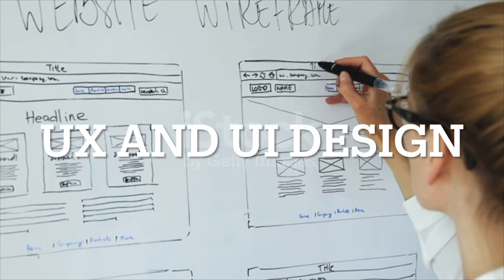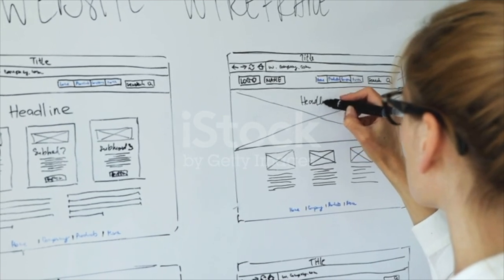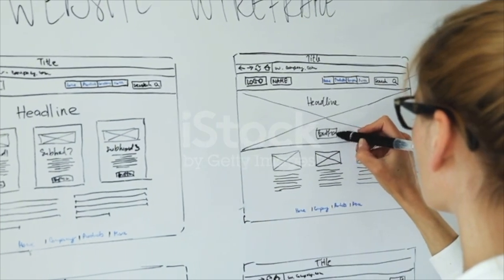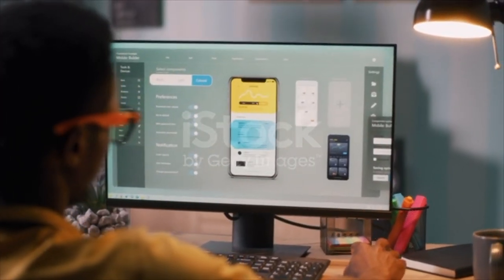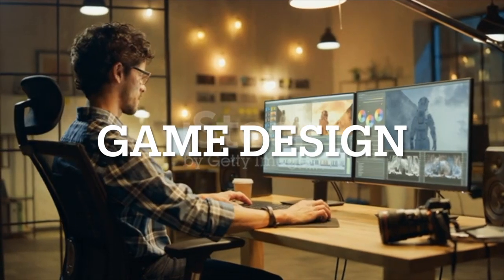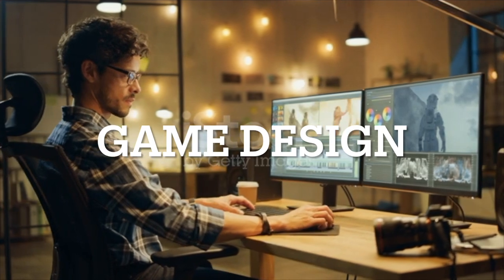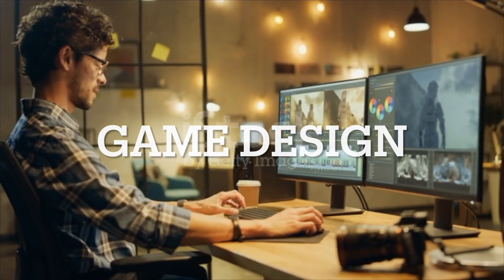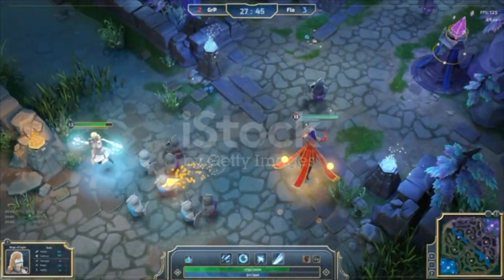Understanding Different Types of Design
Description:
"Join us as we explore various types of design, from industrial design to graphic design, and everything in between. This video provides a comprehensive overview of different design disciplines, highlighting key concepts, techniques, and applications. Perfect for design enthusiasts, students, and professionals looking to expand their knowledge.